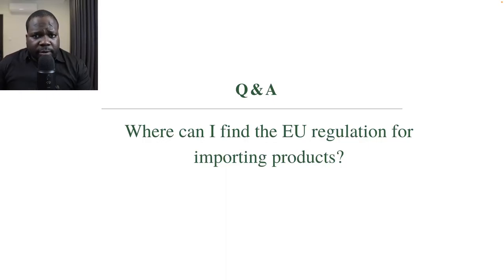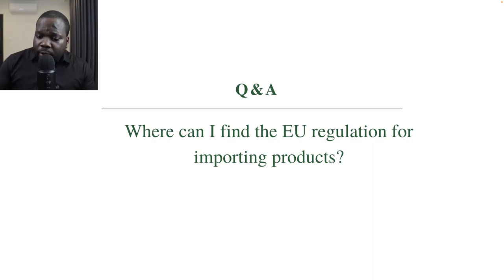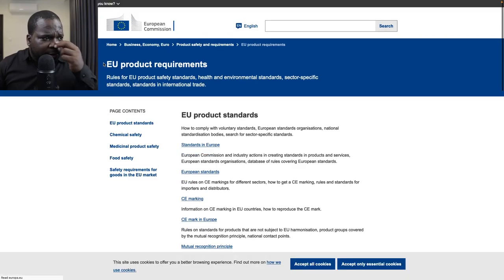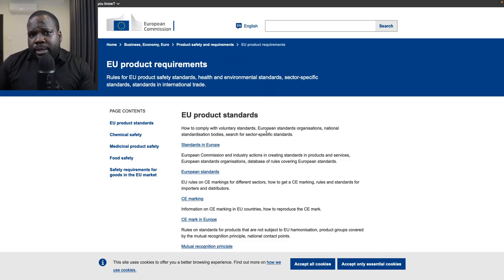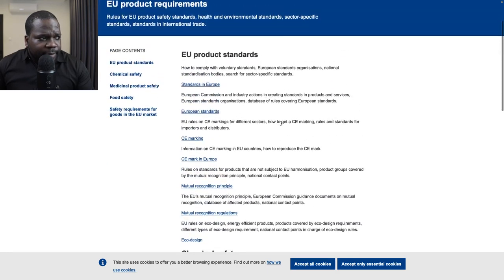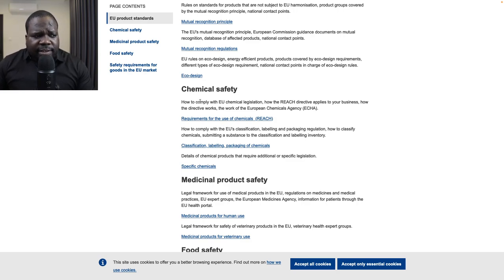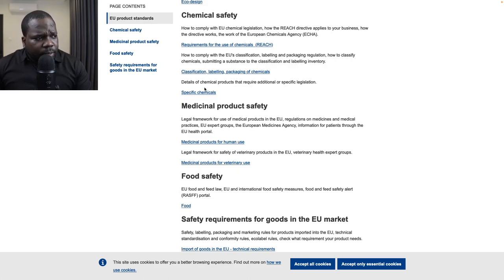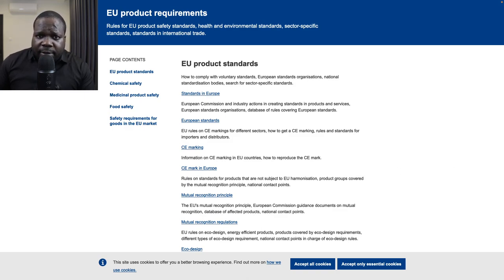Where can I find the EU regulation for importing products?